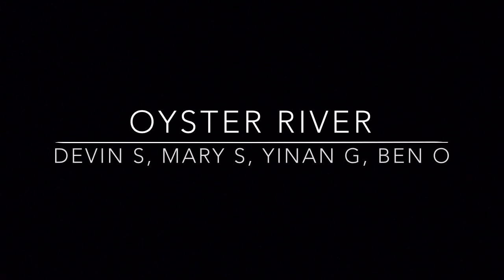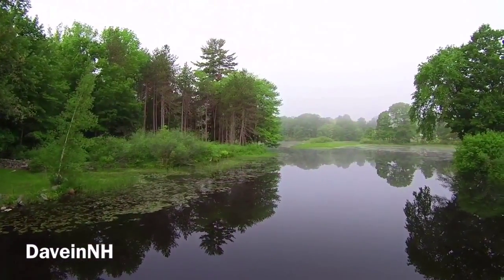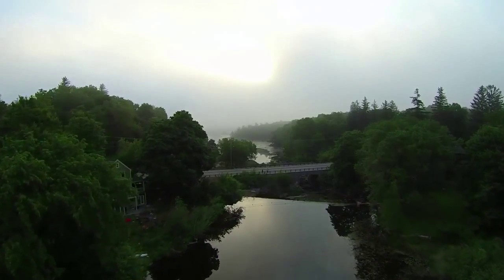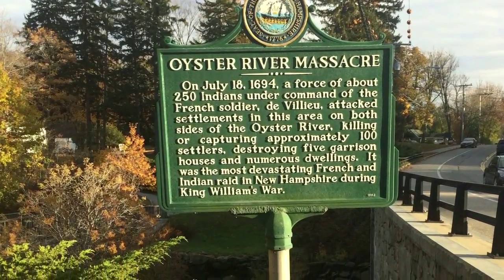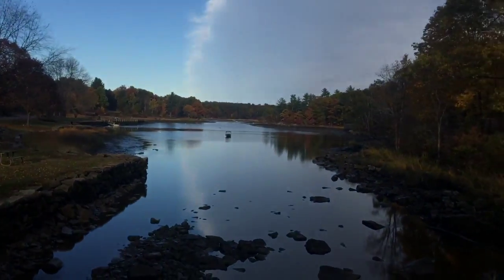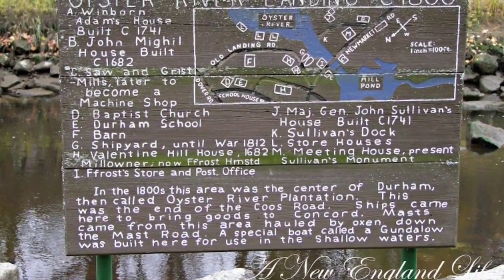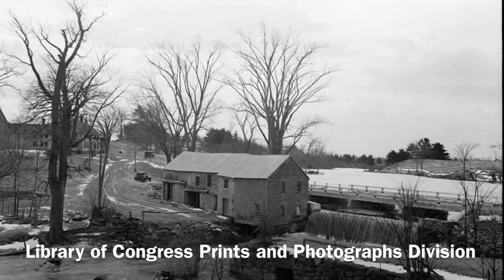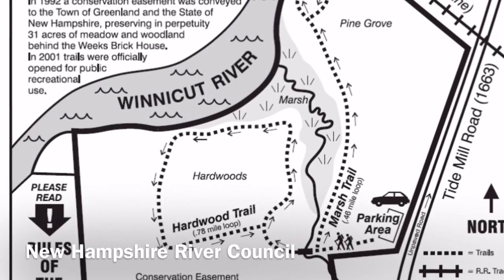Oyster River and Winnicut River project